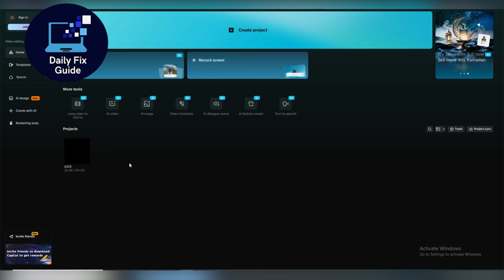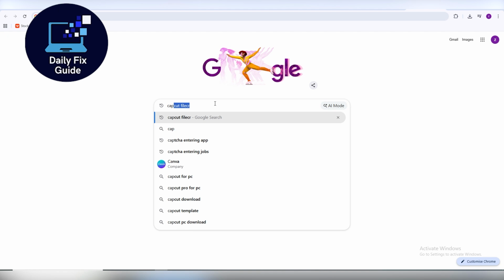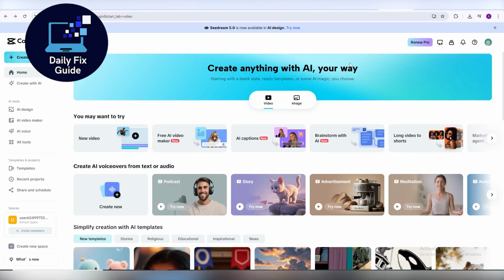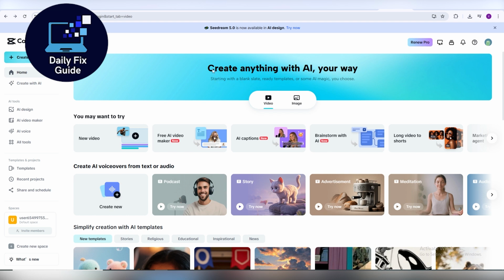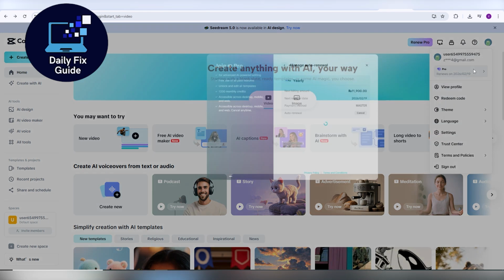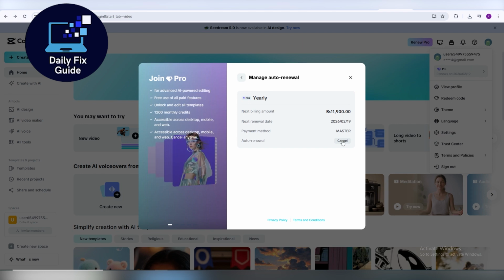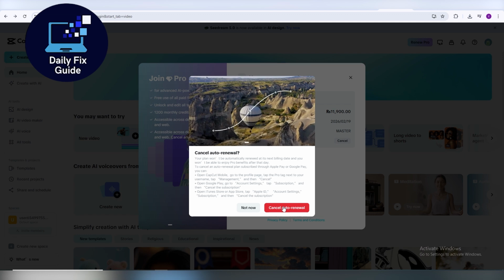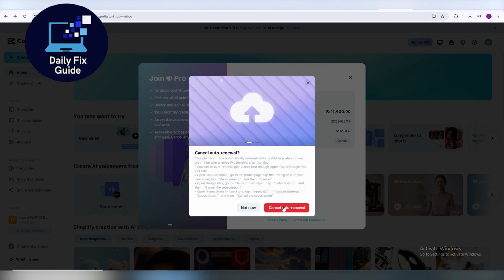How to Cancel Capcut Subscription on PC or Laptop | Step-By-Step Guide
Learn how to cancel your CapCut subscription on PC or laptop with this step-by-step guide. I’ll show you where to find billing settings and stop future charges easily. Perfect if you no longer want the premium plan.